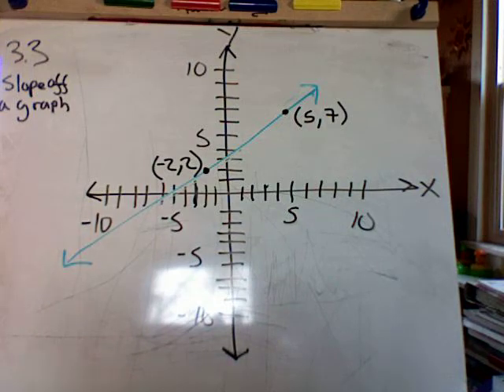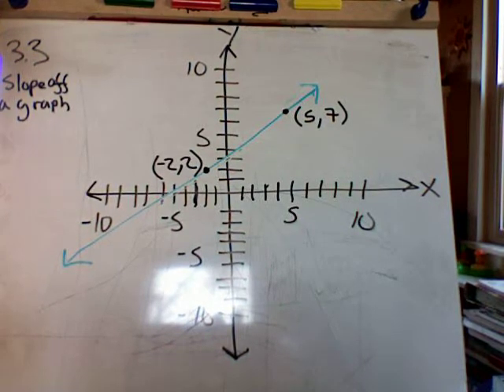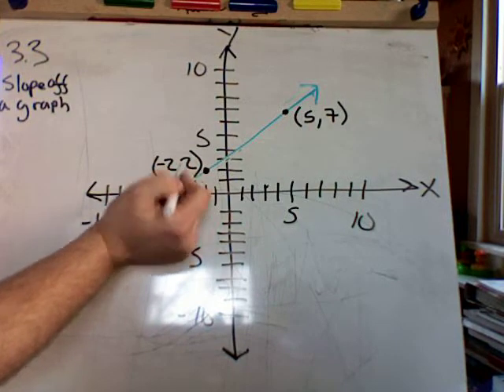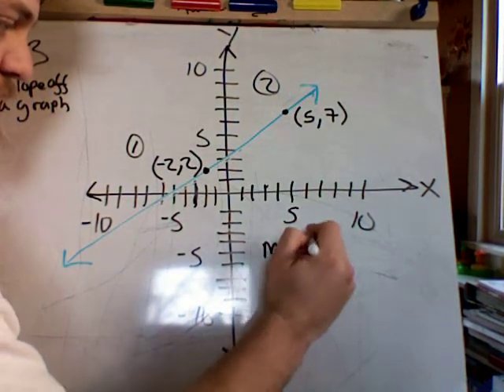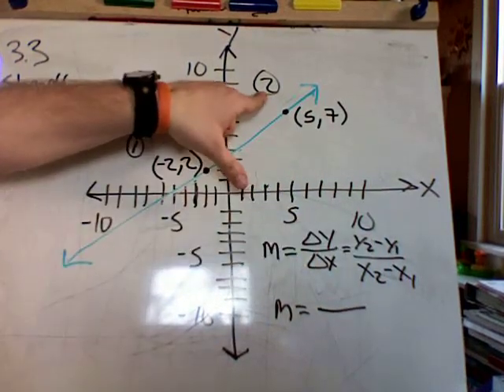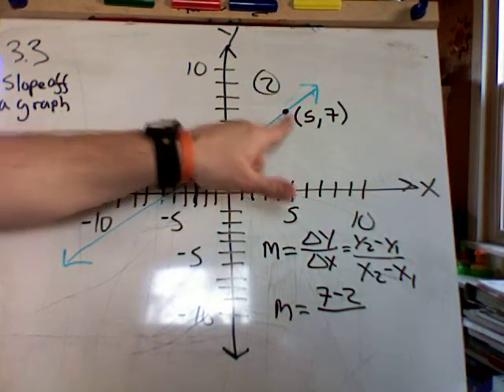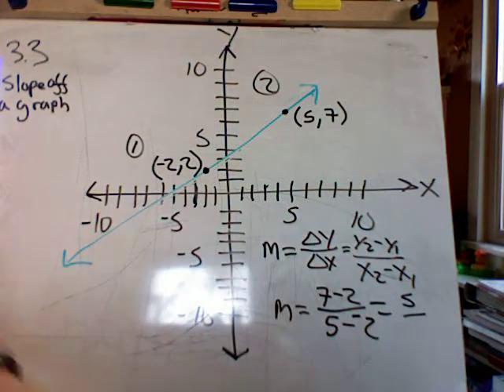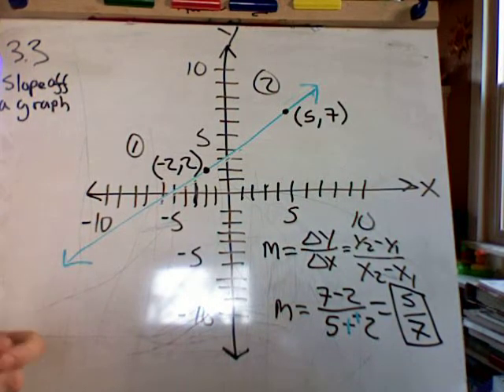3 3 c 070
Math 070
Chapter 3.3
CCC M.Jones